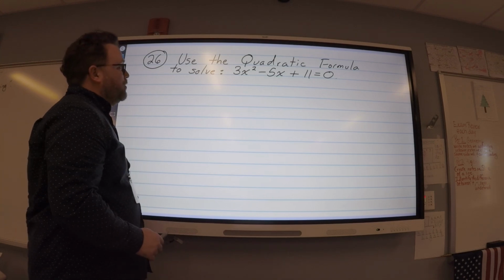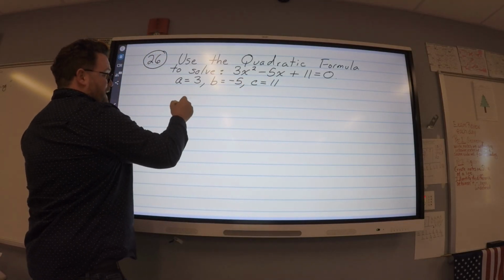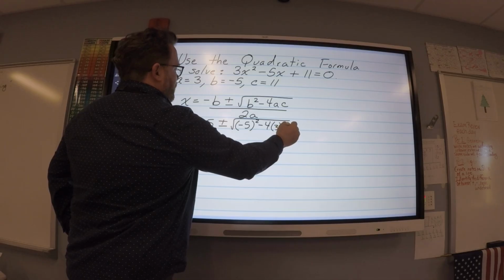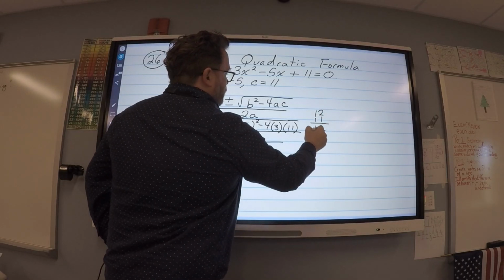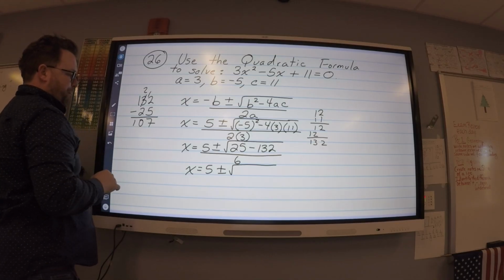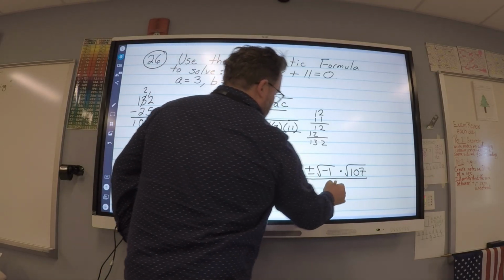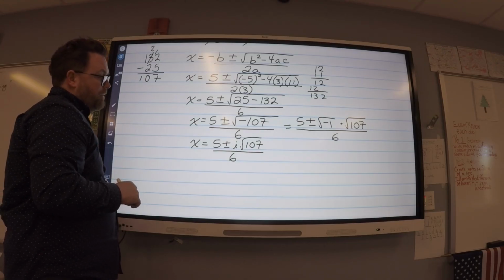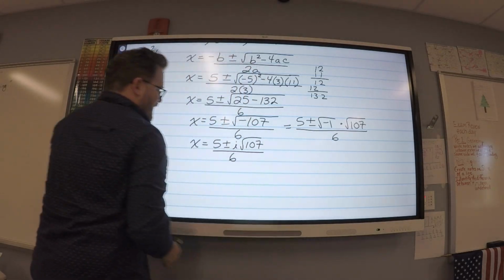Problem 26: Solve 3x² - 5x + 11 = 0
In this video, I show you how to use the Quadratic Formula to solve 3x² - 5x + 11 = 0.